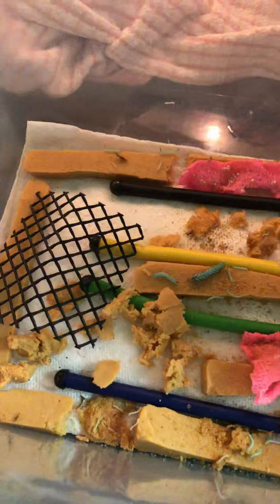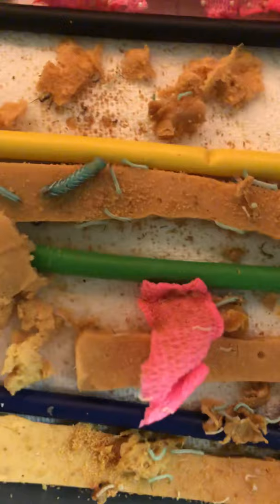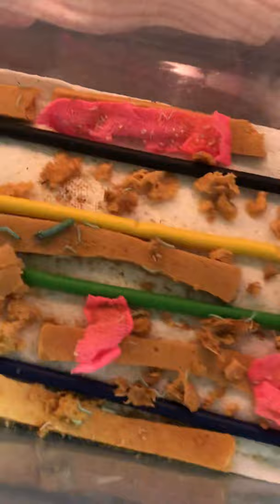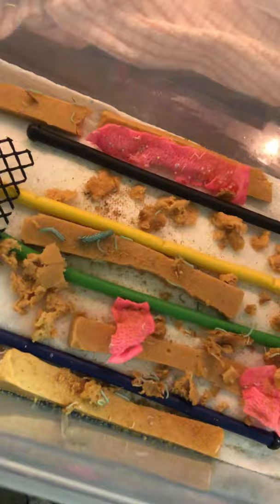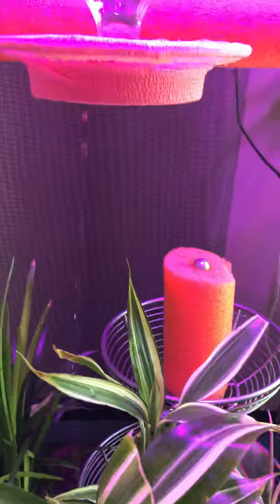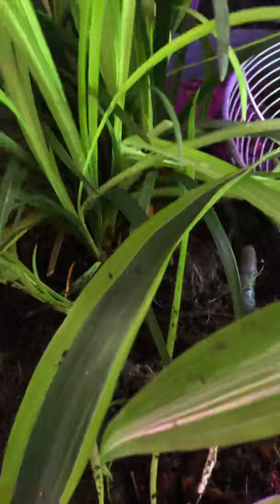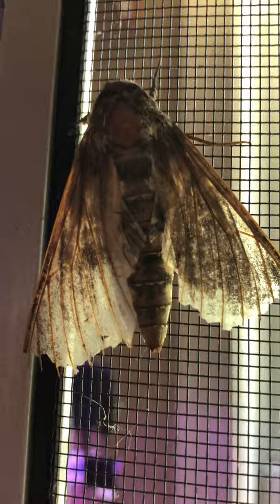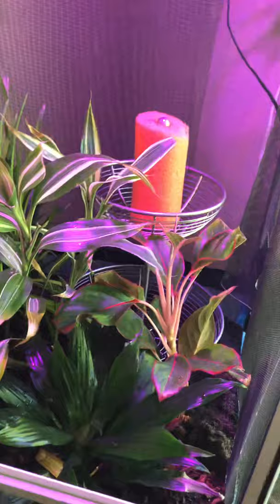Hornworm breeding ITTY BITTY BABY HORNWORMS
If you haven’t seen baby hornworms get a look at my first adorable batch this season!!